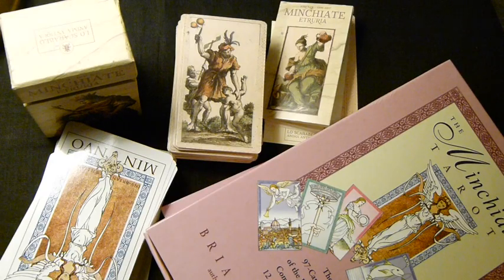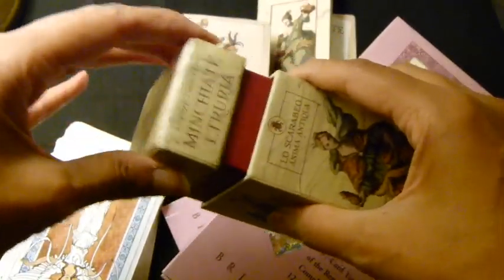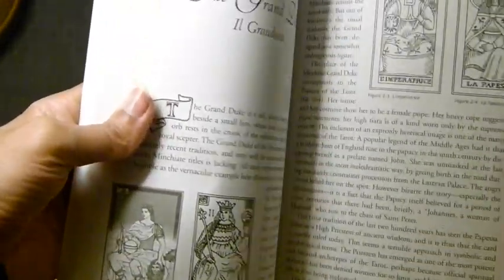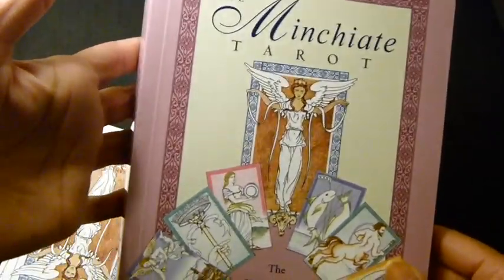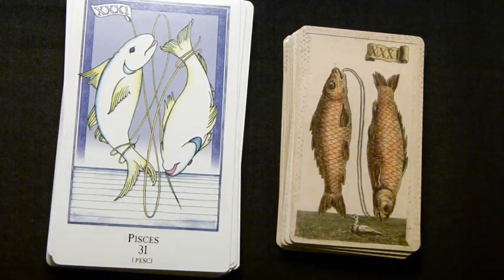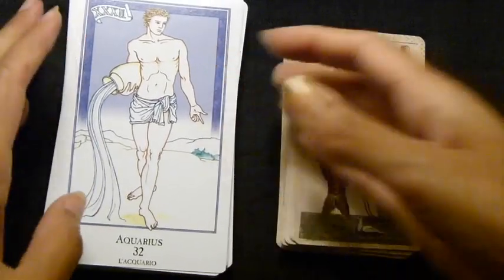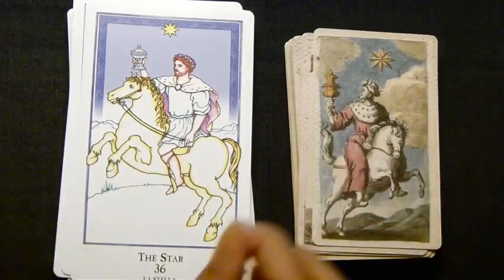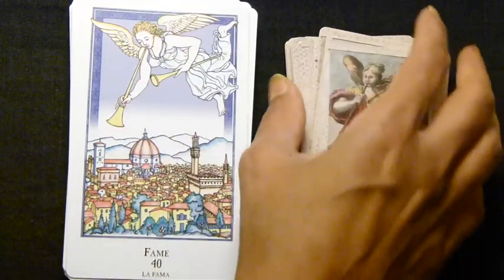Side By Side Minchiate Comparison: Minchiate Etruria vs The Minchiate Tarot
Hello and Welcome to Kismet Rising

In this video, we are looking at The Minchiate Tarot by Brian Williams side by side with the Minchiate Etruria By Lo Scarabeo 2018.
For those Minchiate enthusiasts, you get a glimpse of what the decks look like, before you purchase it.

In previous videos, (within the Playlist - Quick Looks), I skimmed through The Minchiate Tarot as well as the Minchiate Etruria, in separately. Go take a look at them, if you would like to view them individually.

With thanks.

Blessings Abound.
Love,
Shalin